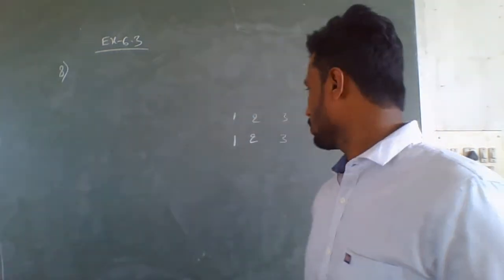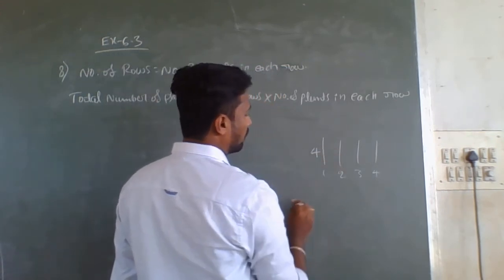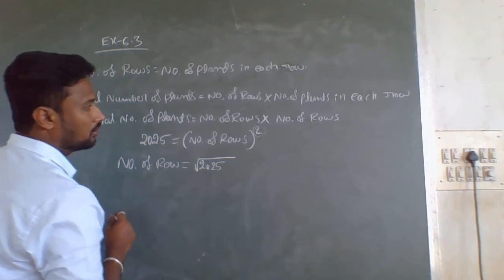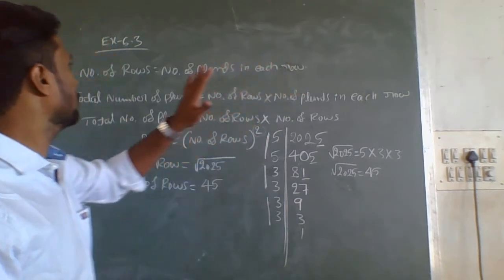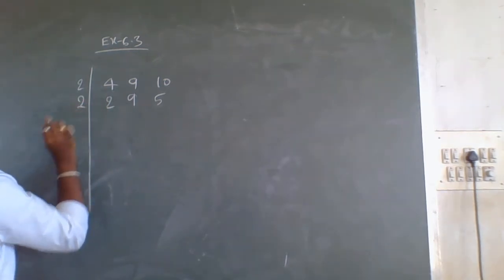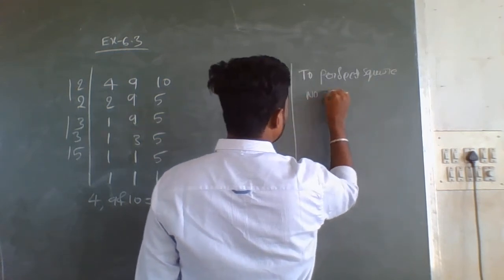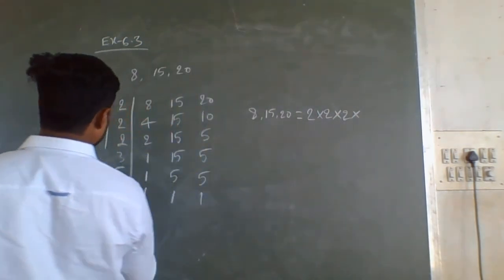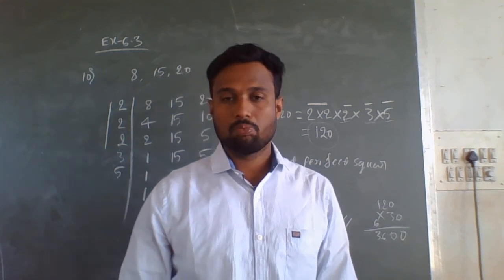CLASS - 8 MATHEMATICS